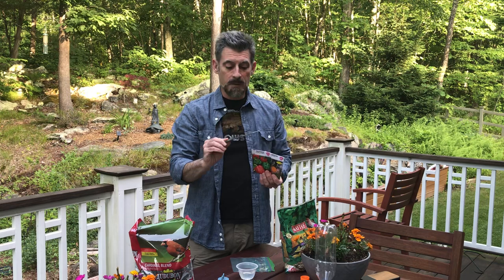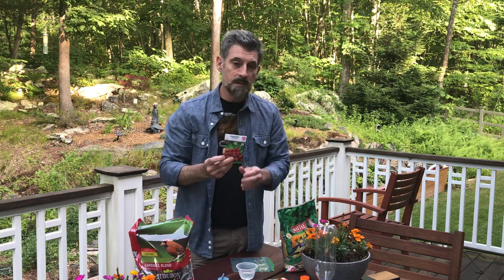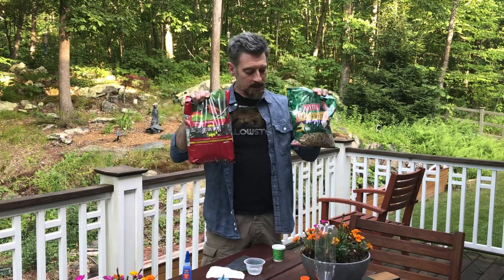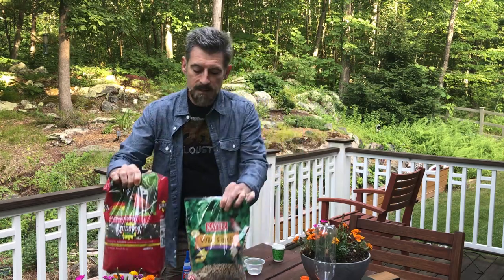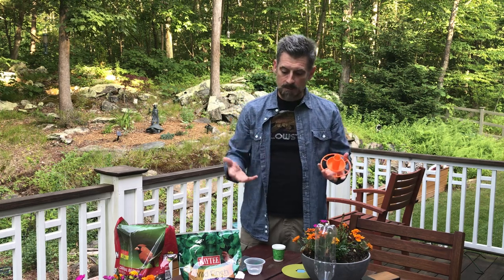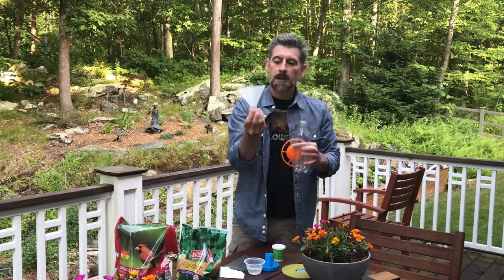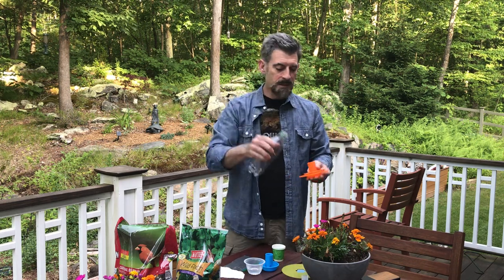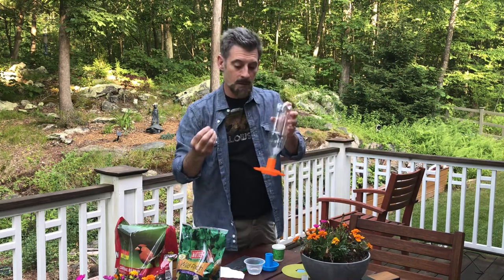Preparation for Organismal Biology Class Research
In this video I will go over some of your preparations for the research projects you will conduct during the course. There are 6 research projects that require you to collect data from the natural world and also set up experiments in your home/garden. You will need to purchase some items and others can be picked up at the college.